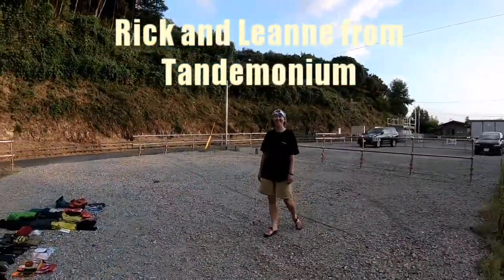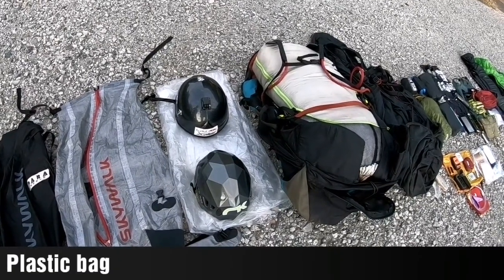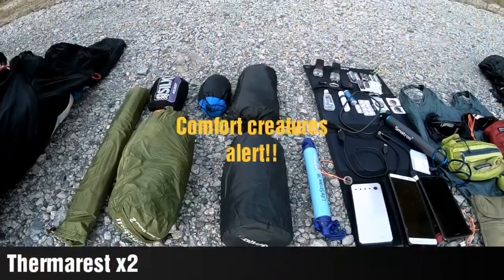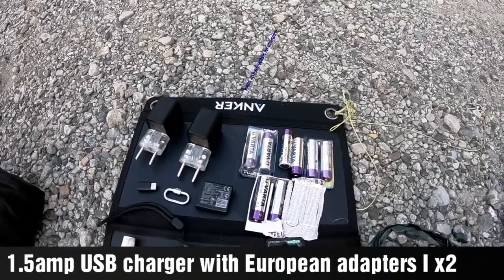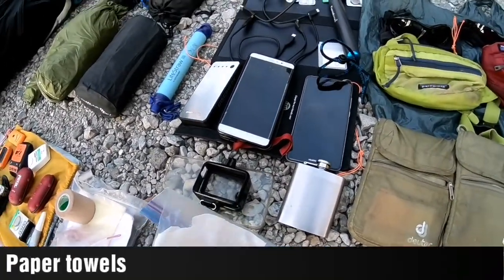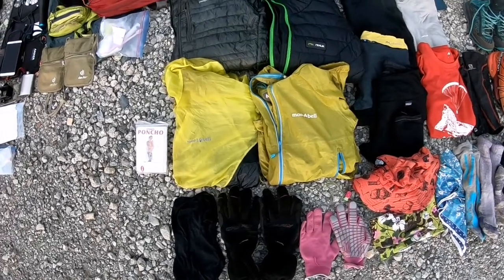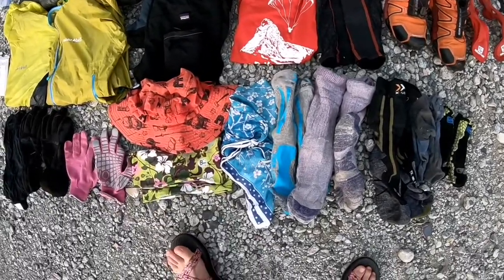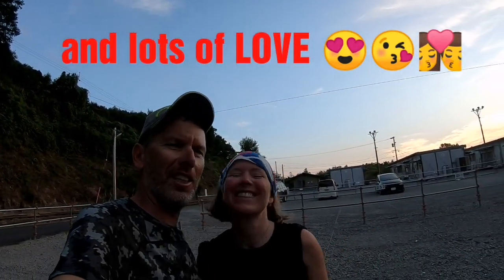Tandem Vol-biv Gear Guide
Gory details about absolutely everything we used during our two week tandem Vol-biv adventure.